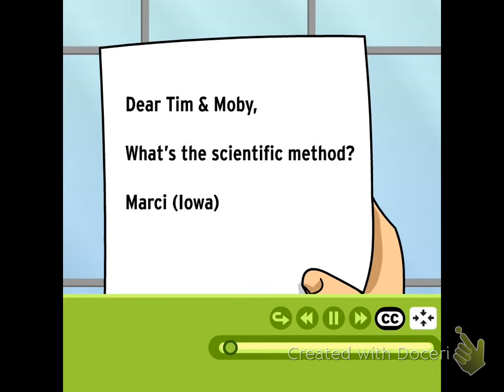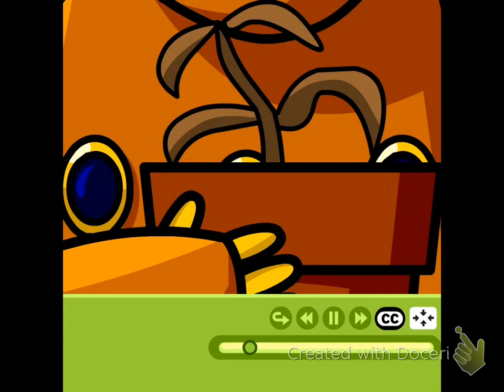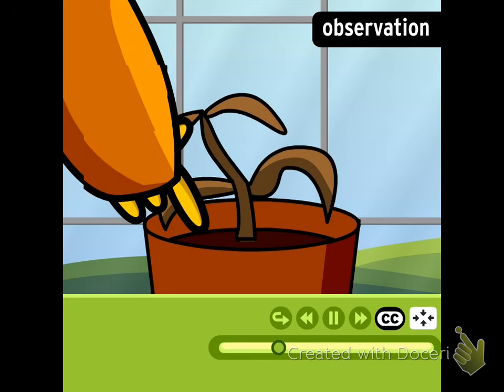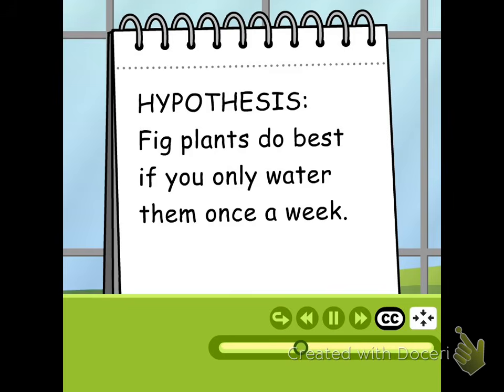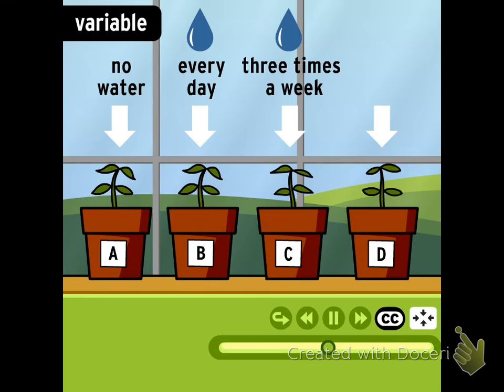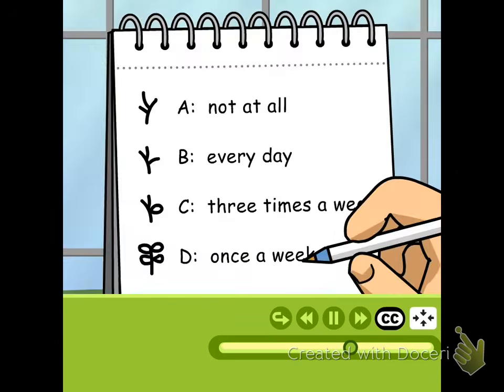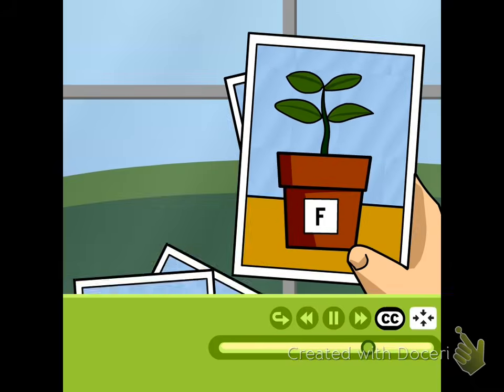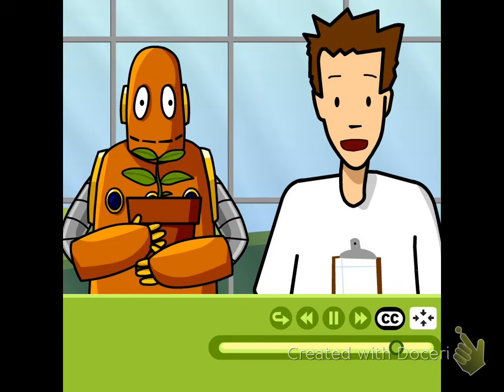second attempt scientific method assessment